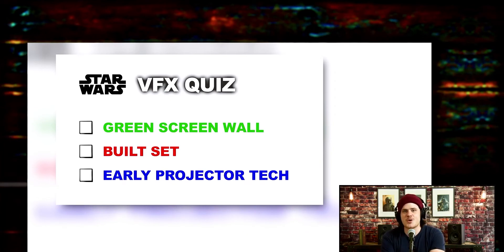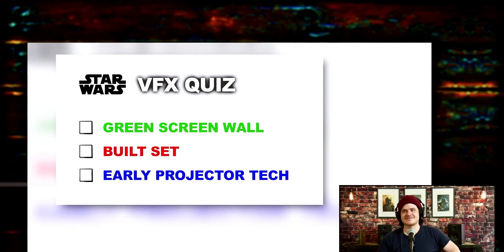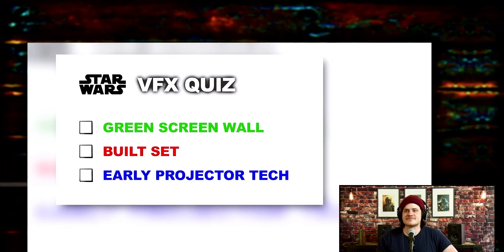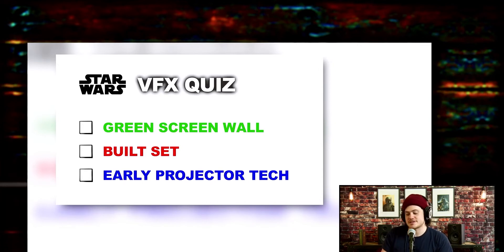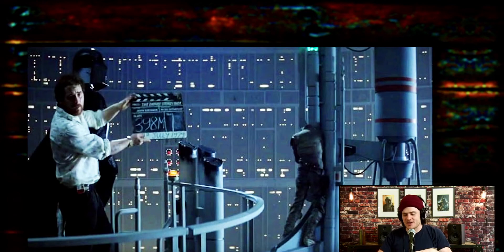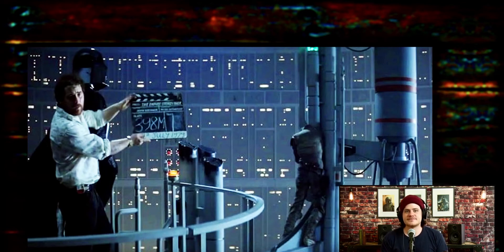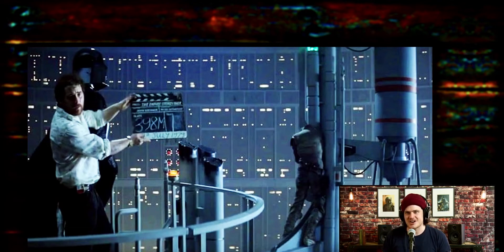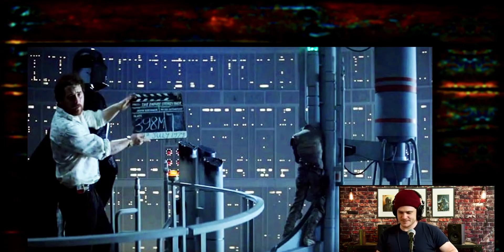STAR WARS VFX How Was It Done??? | Reaction Analysis Guessing Game!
Joe Wisener is here to give his reaction and present a guessing game for Star Wars Video Effects (VFX) "how was it done"! Goin in on the game in the comments! Joe believes if you know what to look for, you can learn the tips and tricks to filmmaking that you can start applying to your videos tomorrow!

🎶🔥All music in this podcast is licensed through "Soundstripe".